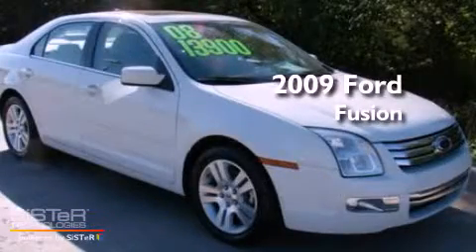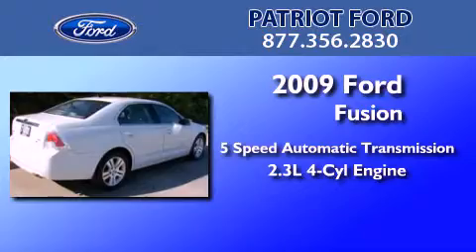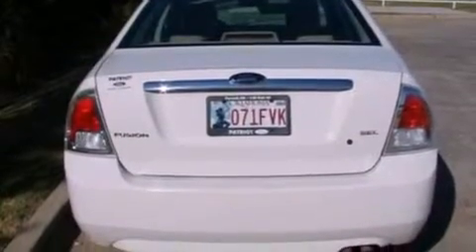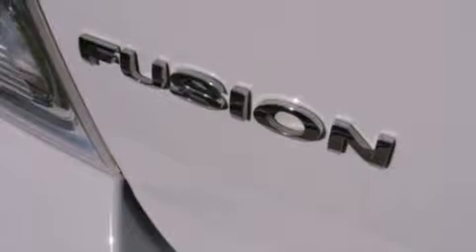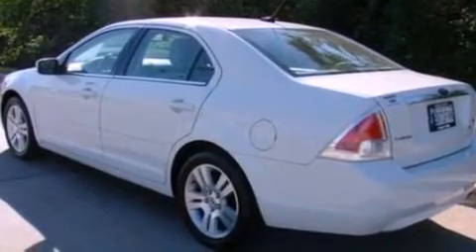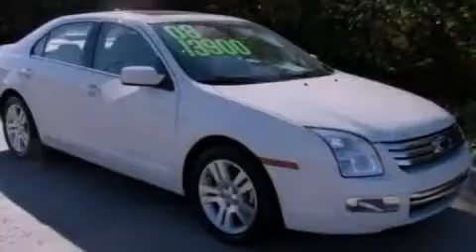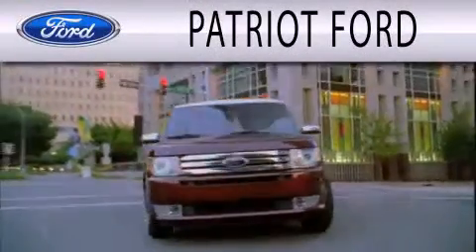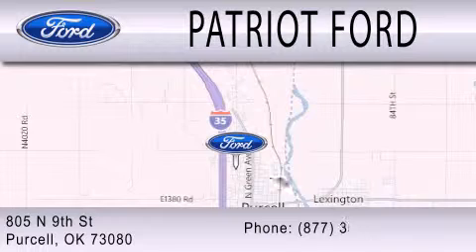2009 FORD FUSION OK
Year : 2009
 Make : FORD
 Model : FUSION
 Engine : 2.3L I4
 Trans . : AUTO 5SPD
 Exterior : WHITE
 Miles : 93,145

 Stock : A35230A

 805 North 9th Street
  , OK 73080